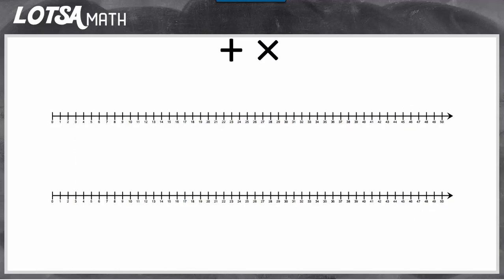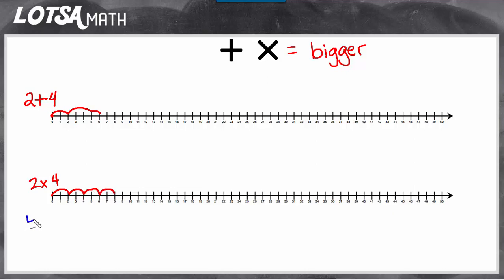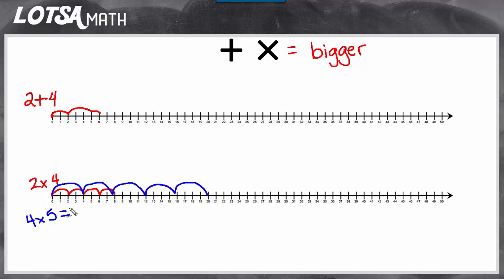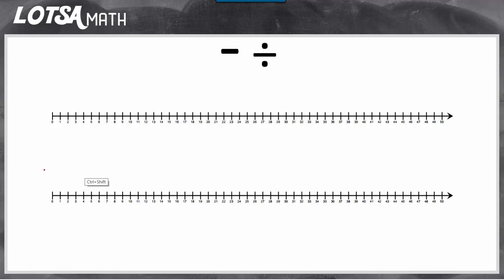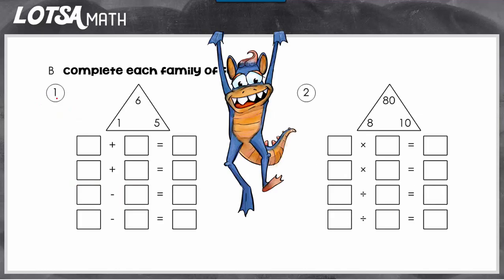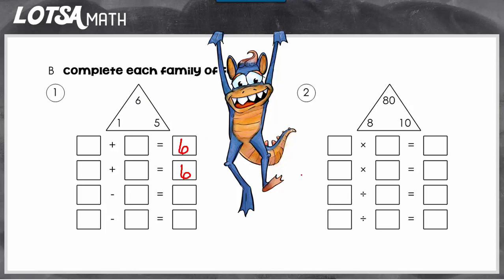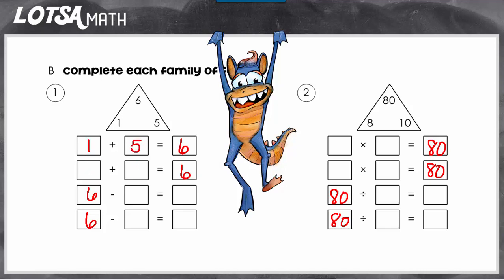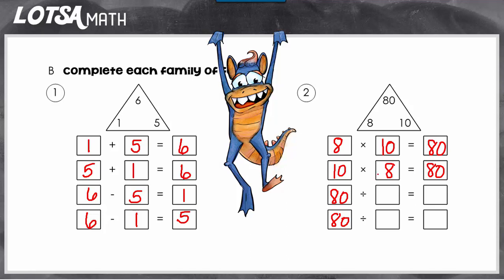Math Lessons 63 - Fact Families- LOTSA MATH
Fact Families- complete each family of facts
TEKS 4.5A or Common Core 4.OA.A.2 or 4.OA.A.3